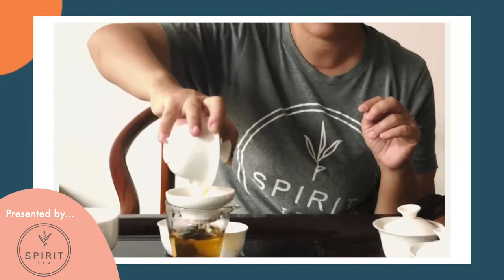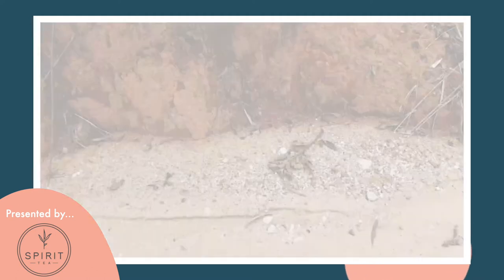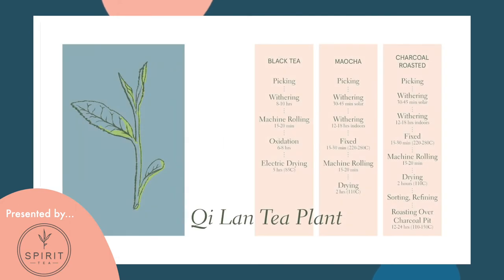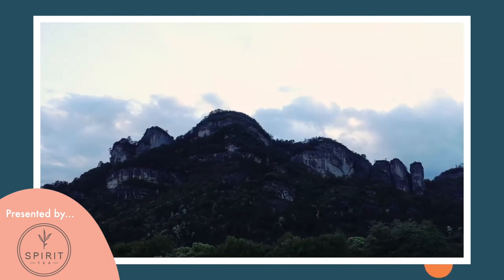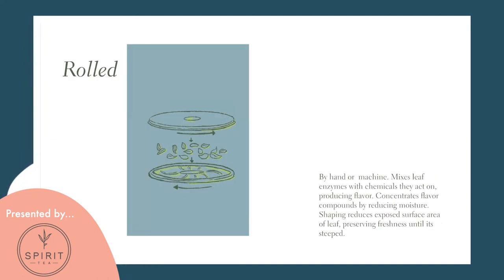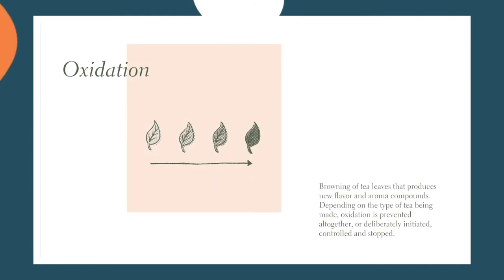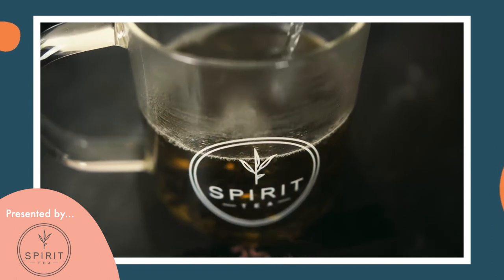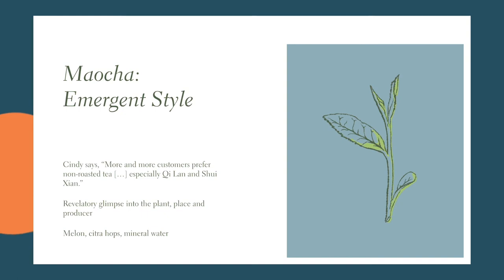How to Get The Most Out of Your Tea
Taylor Cowan is the Chicago-based co-founder of Spirit Tea. He's dedicated his professional life to tea as a sourcer, educator and ambassador. Elsewhere, you can find him in the DM's chair for his weekly Dungeons and Dragons group.

In this session, you will get an intimate glimpse into how each minute decision a producer makes during a tea's production, even when using the same raw leaf material, profoundly affects the outcome. For this session, we'll be honing in on the Zhou family's production of a classic and timeless rock tea variety, Qi Lan.

This High Density session is presented by Spirit Tea.